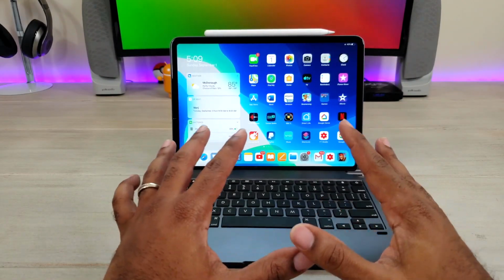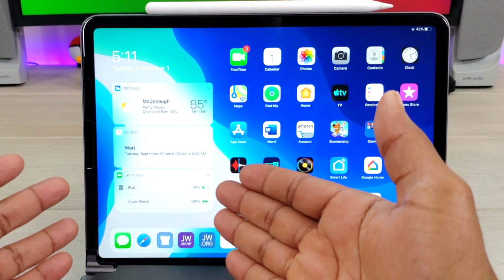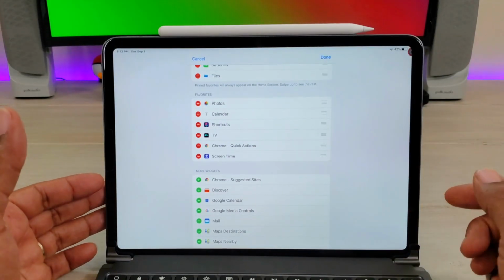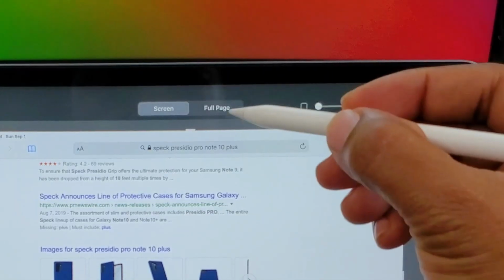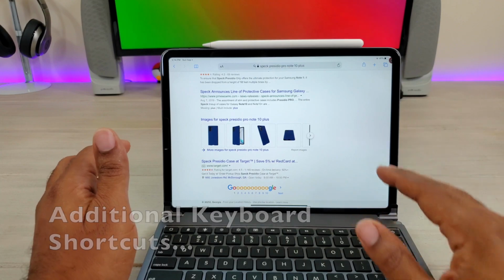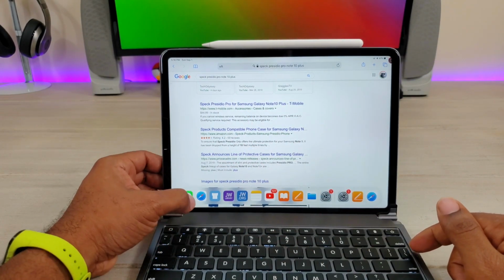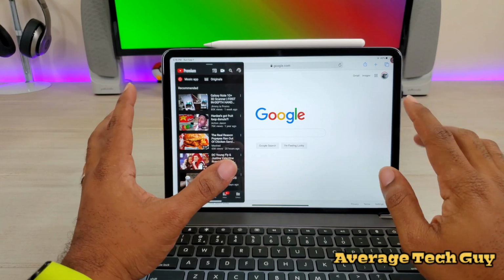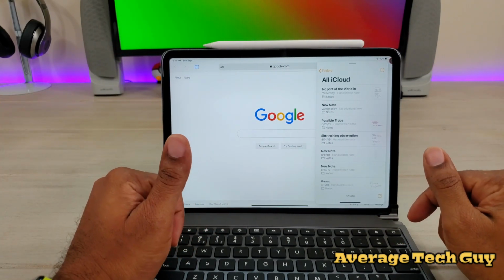iPad Pro 11 iPadOs: Top 5 New Features Pt.1...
Checking out the newest features from iPadOs...

Check out Fernando Silva to WIN A BRYDGE PRO 11